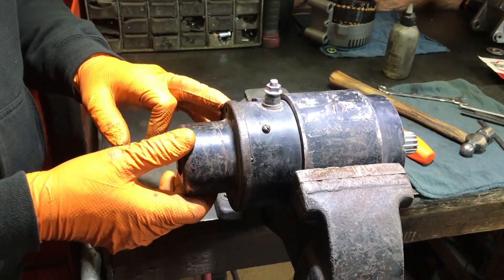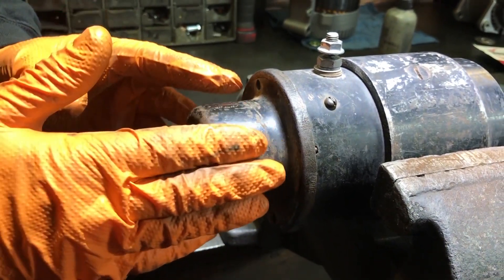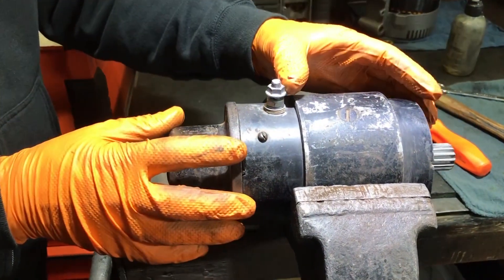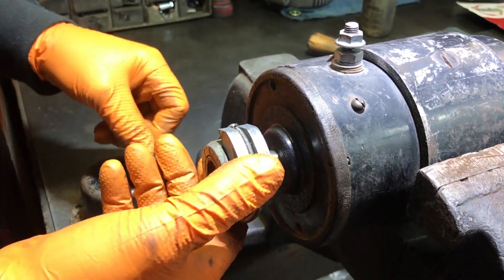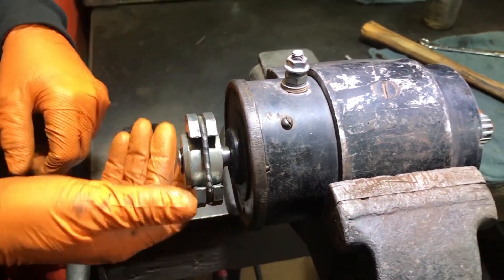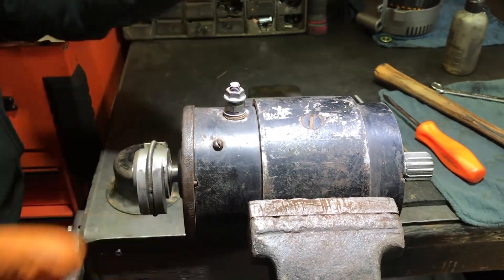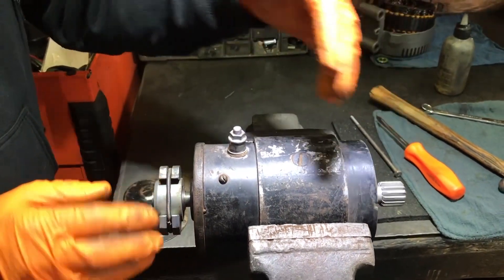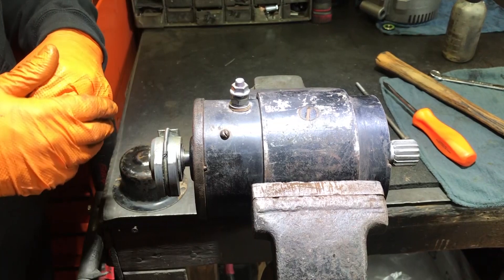Winch Motors Understanding The Braking System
This is a very short video on an old 1960's Winch Motor and why the special Needle Bearing is very important to stopping the motor when you let off the button or switch. Larry show you a close up of the inside of the bearings.